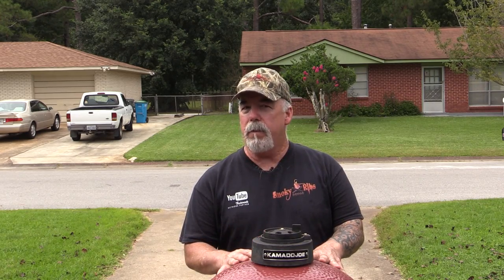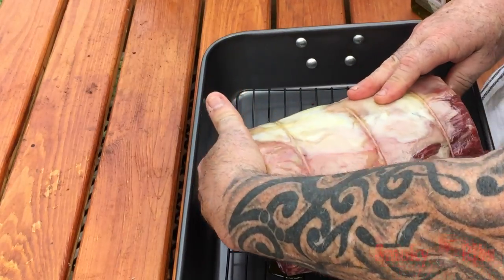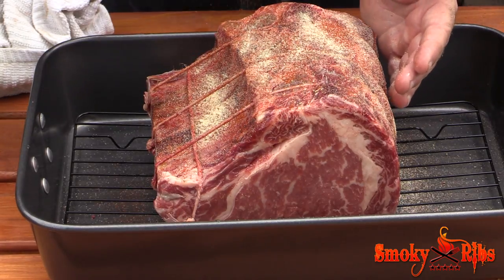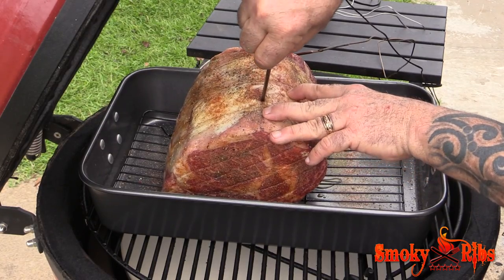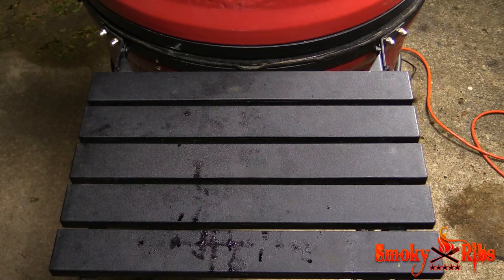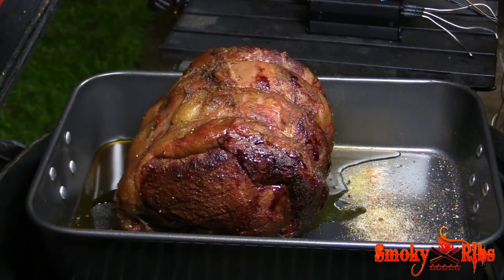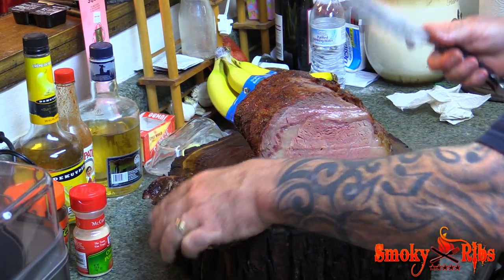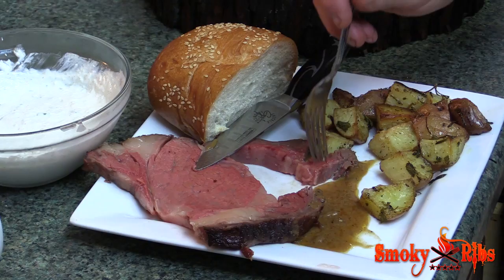Prime Rib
In this video I show you how to cook a foolproof Prime Rib Roast just in time for the upcoming holidays.  This can be done outside on a grill, or in your oven.  The Prime Rib used in this video was from Lobels Of New York, and it's simply the best there is.  Please go over an visit Lobels at their to see all of their wonderful meats and products!

continue to produce the content you love, then you can easily do so by clicking this link.  Regardless if it's just .25 or $25, every donation is much appreciated and will help me to continue to produce great content

The Video Gear I use:
Main Camera_1: Canon HF G40
Main Camera_2: Canon HF G30
New Camera for special shots:  DJI Phantom 4 Drone
Still Photography
Still Photography Lense
Underwater camera
Main Mic
Shotgun Mic
Audio Recorder

You can purchase the Tappecue WiFi thermometer from Amazon.com by clicking

Original music for the Smoky Ribs channel, wrote and performed by Chad Austin Parker!  Please go over a check Chads music out @ and you can connect with Chad on his FaceBook